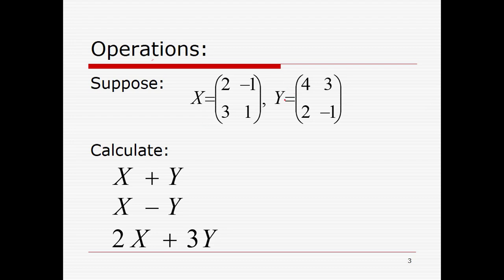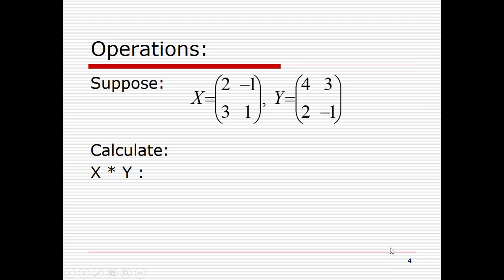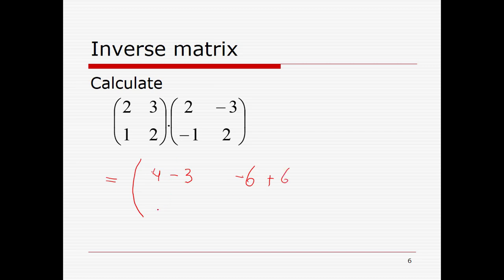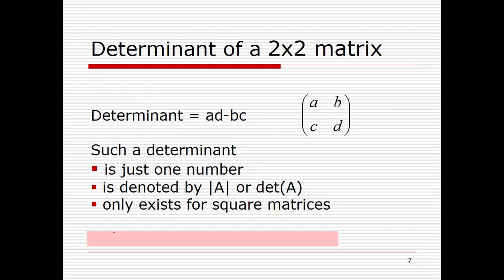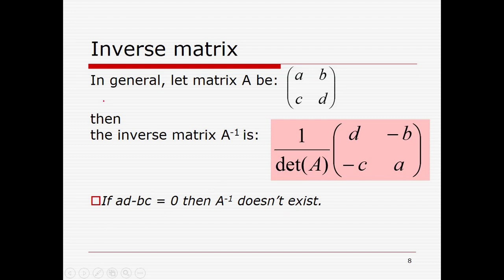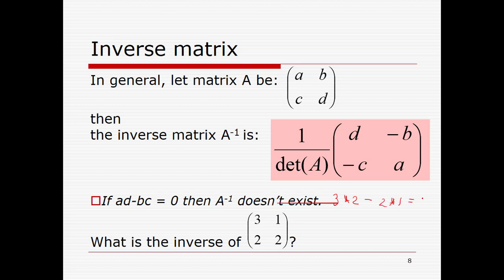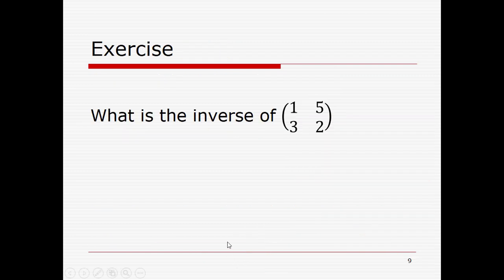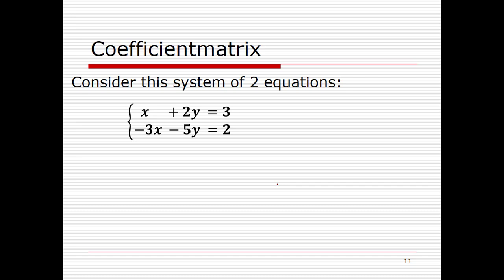MATH2 Lineair Algebra 3